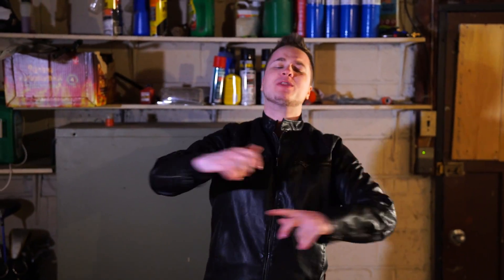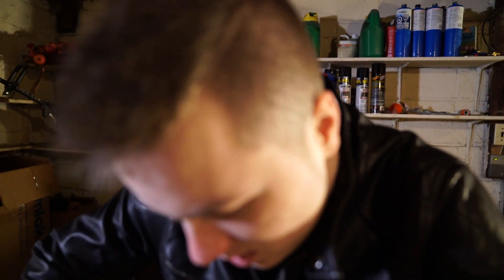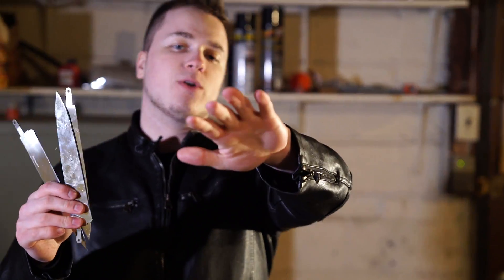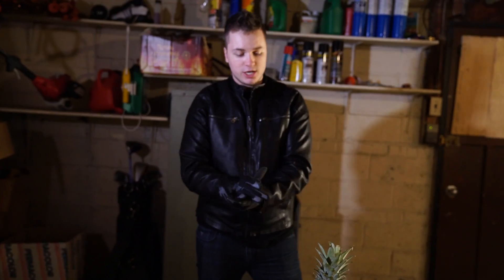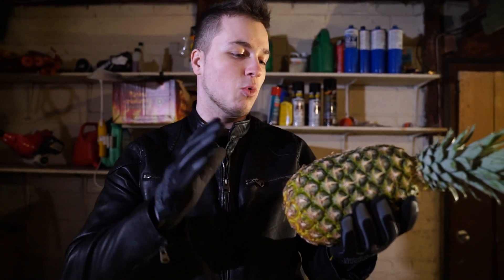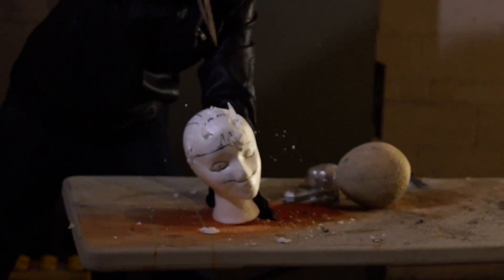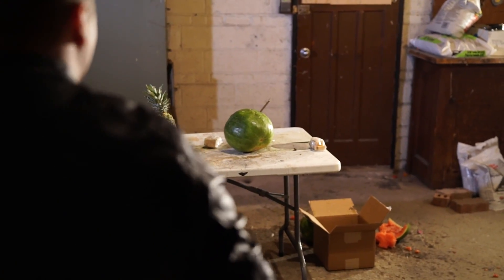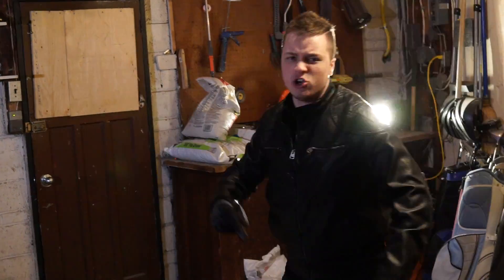WOLVERINE CLAWS Vs FRUIT NINJA CHALLENGE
DIY WOLVERINE CLAWS Vs FRUIT NINJA CHALLENGE we create some awesome DIY wolverine claws in this how to make wolverine claws video and try them against a real life fruit ninja challenge! Also check out me prank calling PewDiePie

● Logan's Instagram - LoganTEG